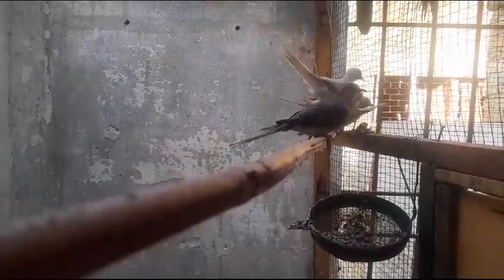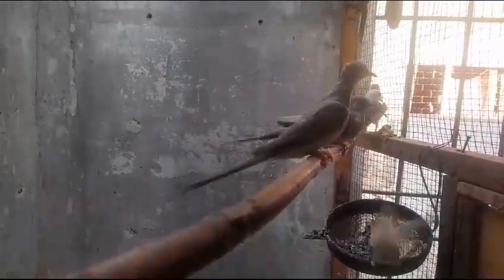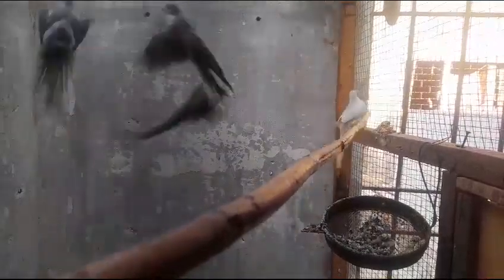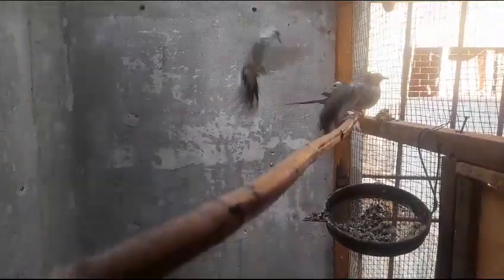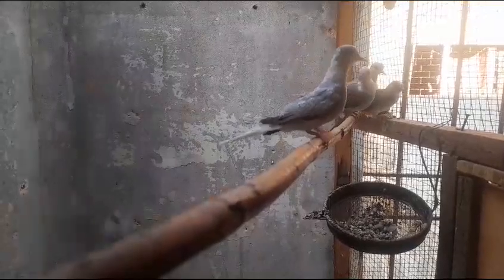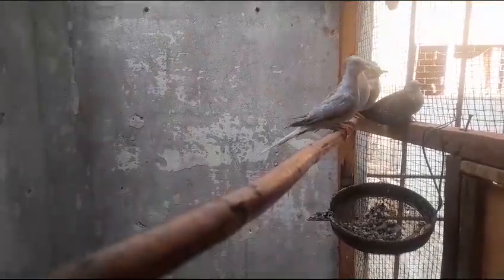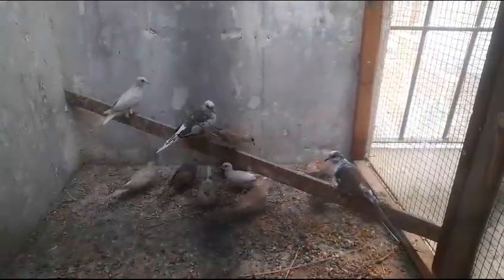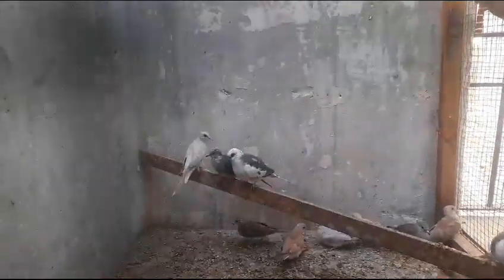30000 ka jora🤯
my beautiful birds 🐦